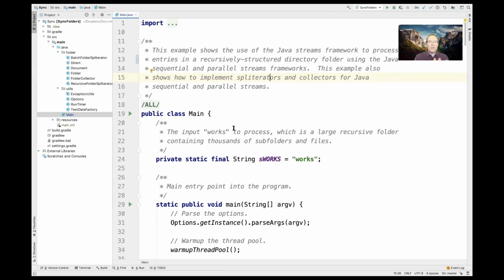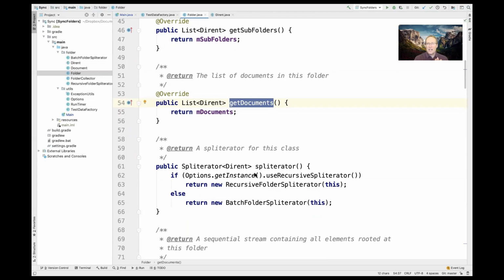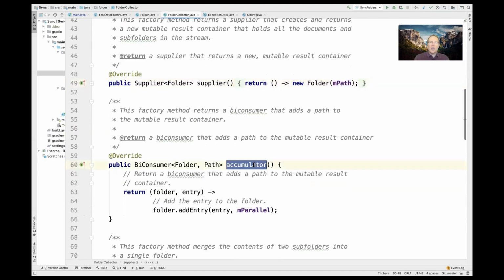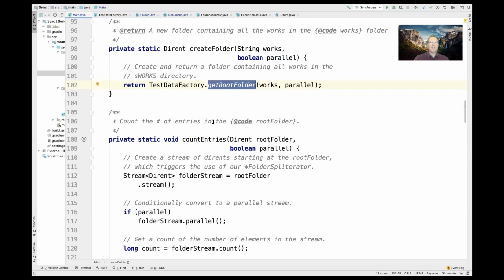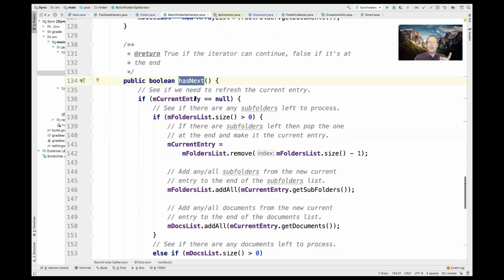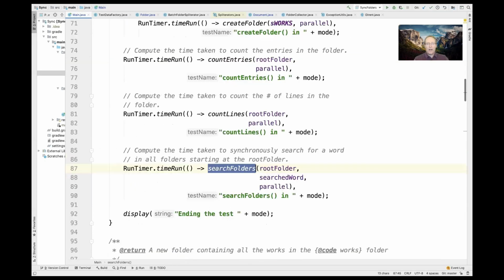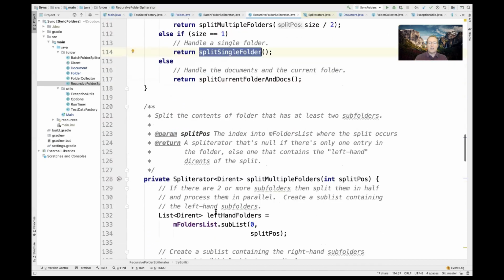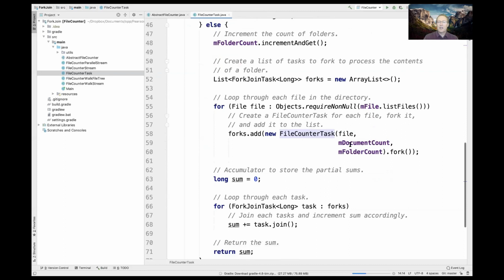Creating and Processing Large Composite Objects with Java Sequential and Parallel Streams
This video applies the Java streams framework to recursively process entries in a large composite directory folder sequentially and in parallel. This example also shows how to implement custom Java sequential and parallel streams spliterators and collectors.